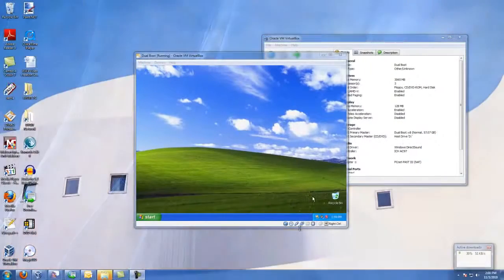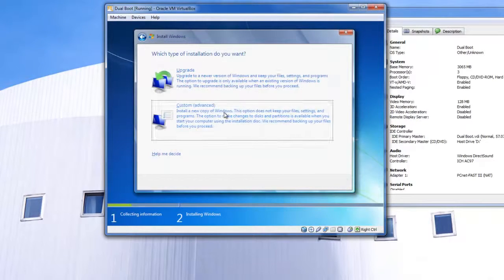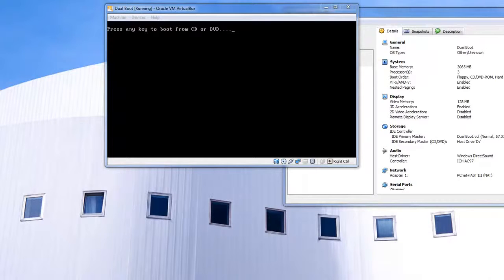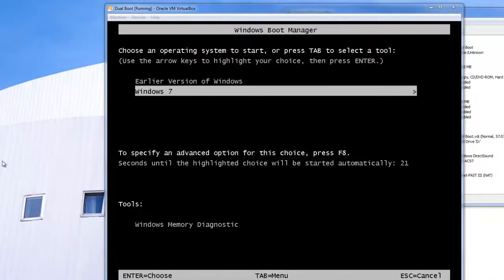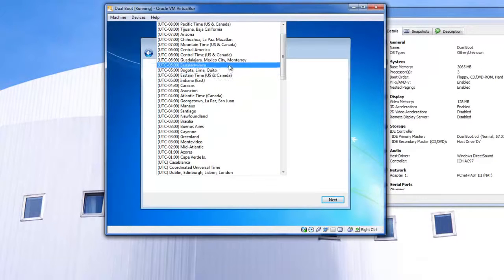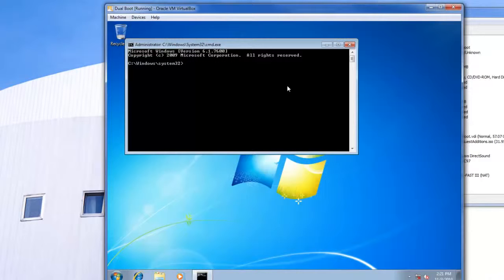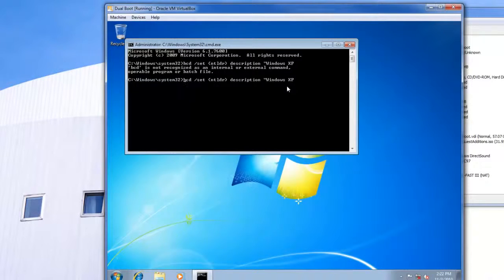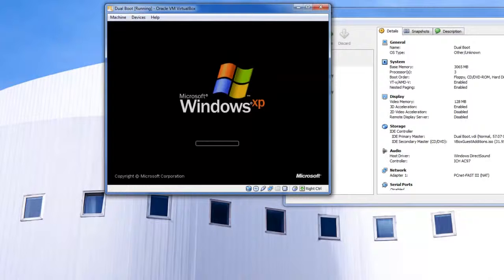Dual Booting Windows XP and Windows 7 2 of 2 - How to fix problems in Windows 7